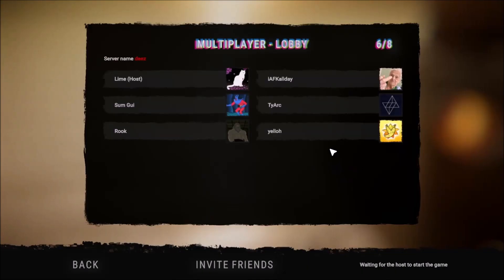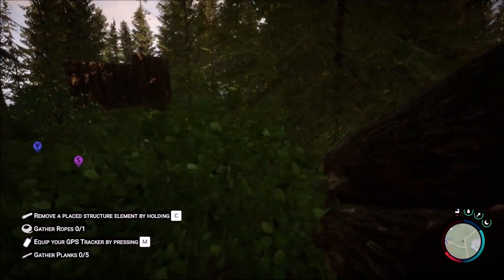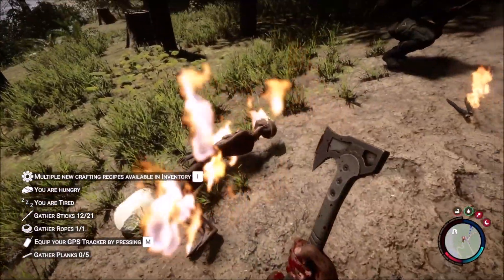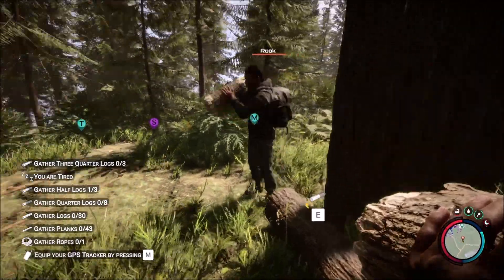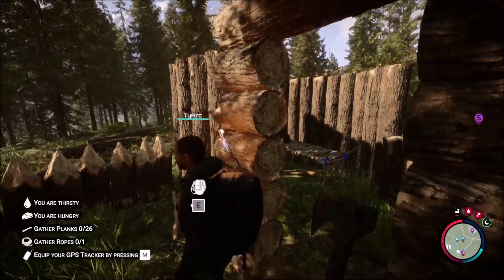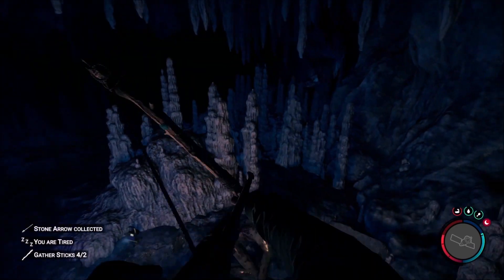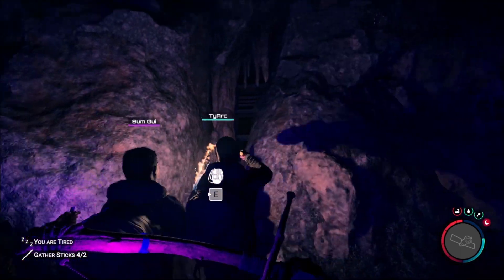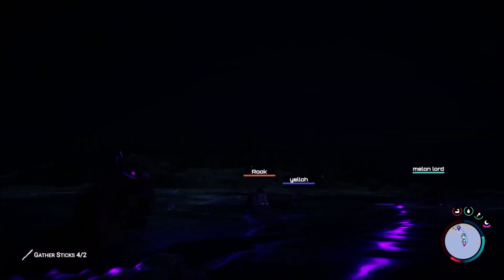First time playing Sons Of The Forest | Co-op group | Episode 1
Me and the squadron embark on an epic journey into one of my most anticipated games to date. There were lots of shenanigans had, many logs chopped, and a dark cave filled with friends!